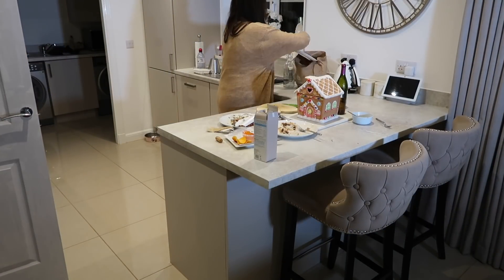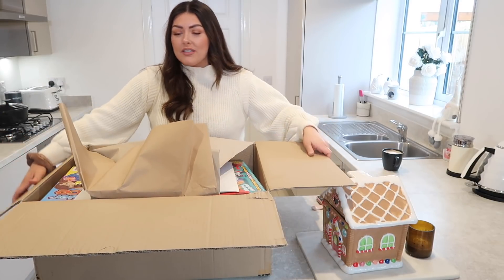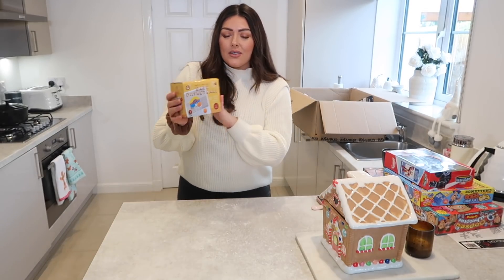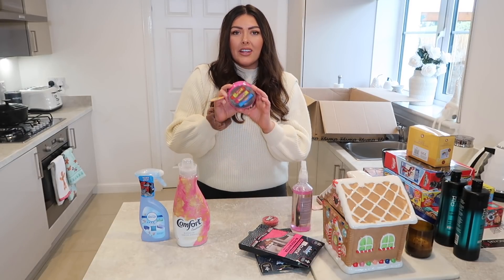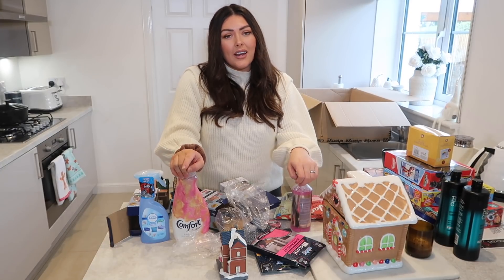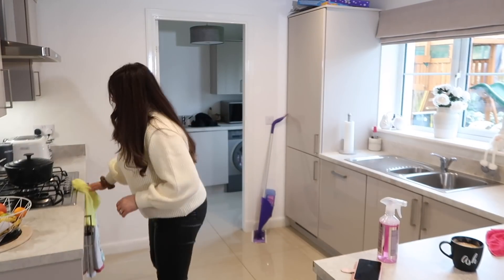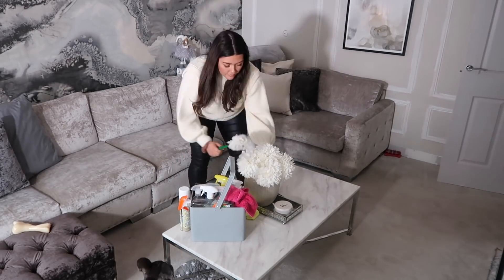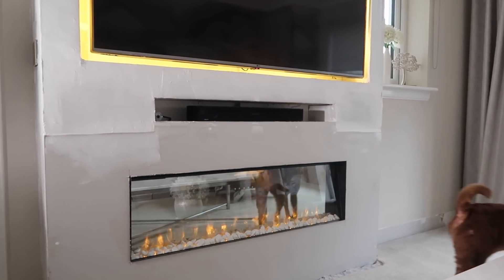CLEANING WITH ME DUSK TO DAWN + *HUGE* CHERRYZ CLEANING & HOME HAUL (+ 20% DISCOUNT CODE!!) AD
Hey loves🤍✨ I hope you're all well! Here's a little bit of cleaning inspo & a cheeky discount for Cherryz! You're all going to LOVE.
ASHREID20 for 20% off your first order!

NEW VIDEOS TUESDAY, THURSDAY & SUNDAY EVERY WEEK ✨

This video is partly sponsored by Cherryz.